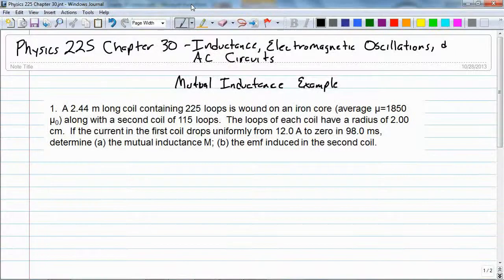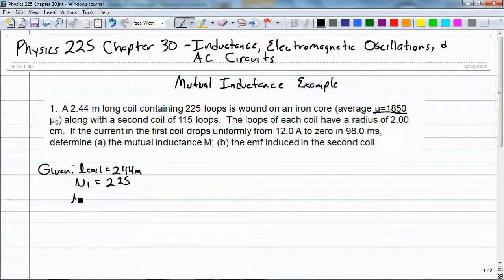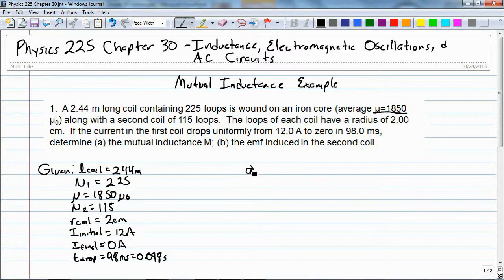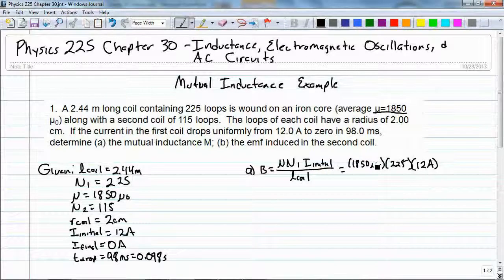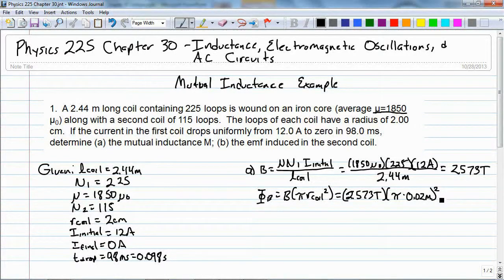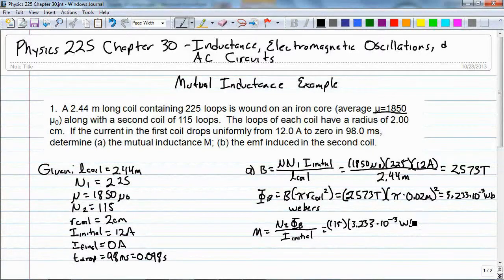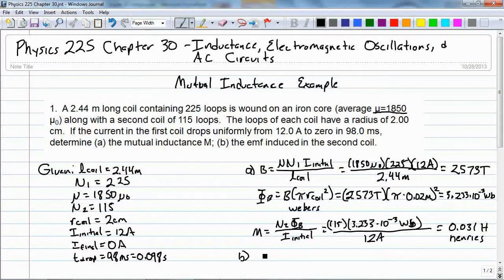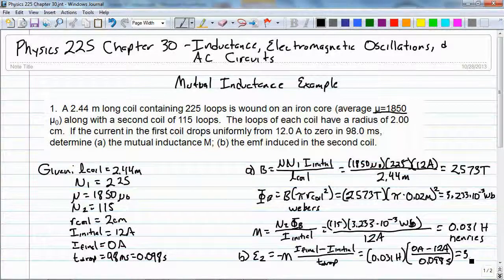1502 Chapter 30 Inductance, Electromagnetic Oscillations, and AC Circuits Mutual Inductance Example